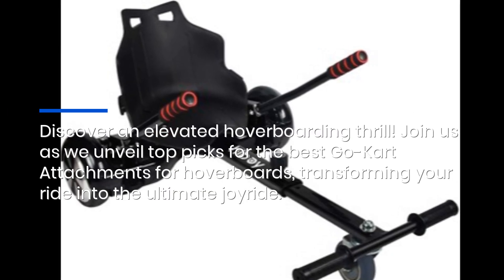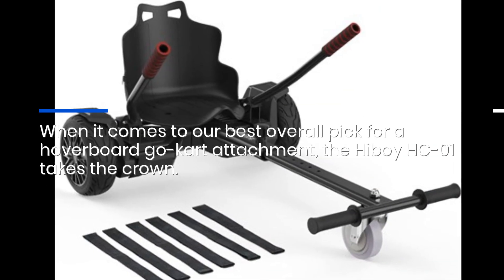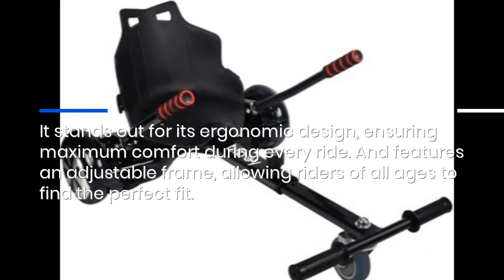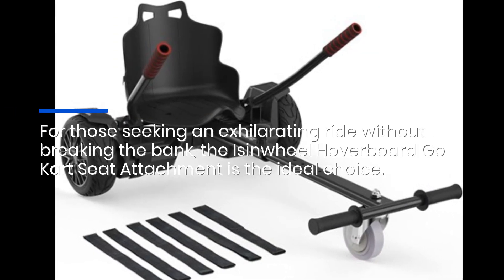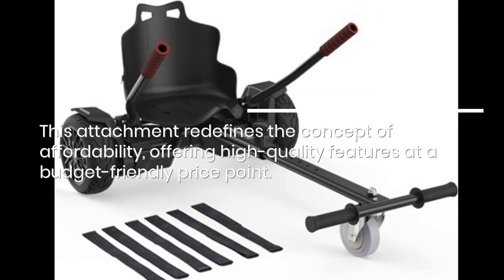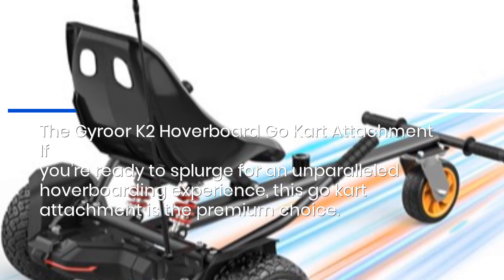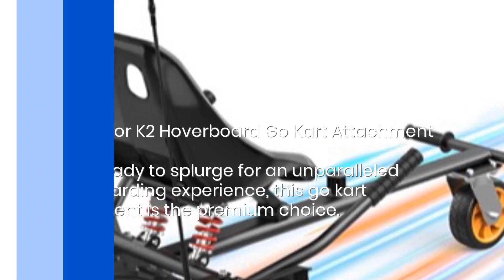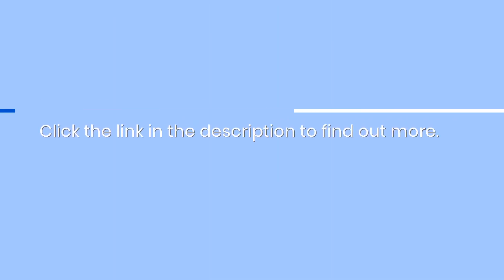Revolutionize Your Hoverboarding: Explore the Coolest New Go Kart Attachments for an Epic Ride!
Uncover the thrill with Best Product Finders' guide to the Best Go Kart Attachments for Hoverboard Enthusiasts. From the Hiboy HC-01's comfort to the Isinwheel's budget-friendly ride, explore the perfect match for every adventure